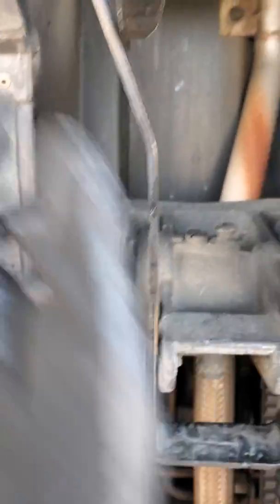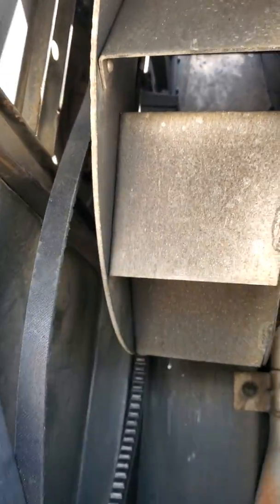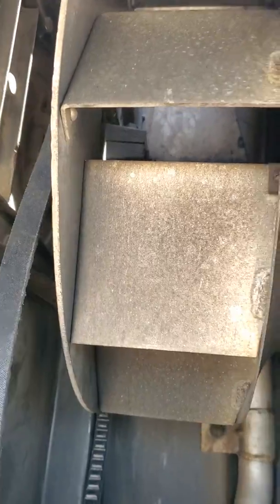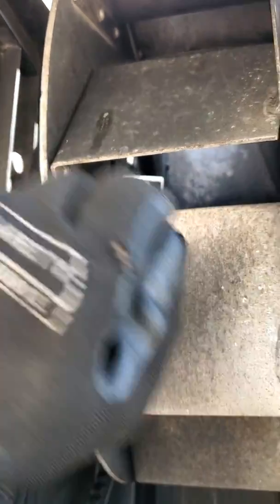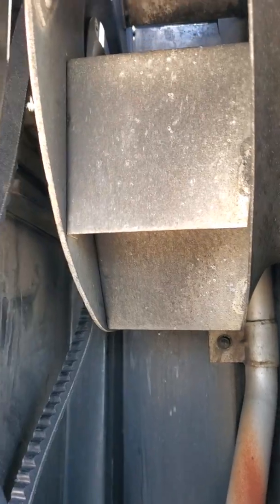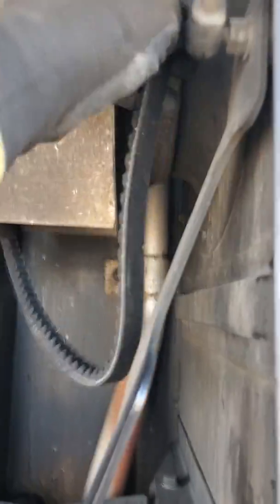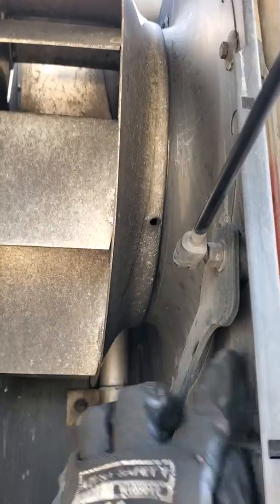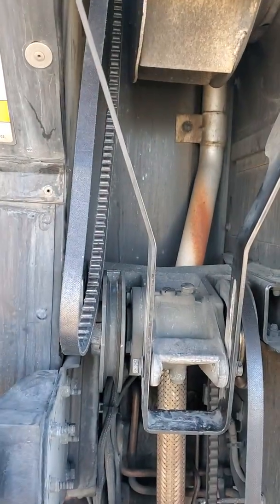Tharmo king reefer sb210 fan belt replacement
Tharmo king fan belt replacement